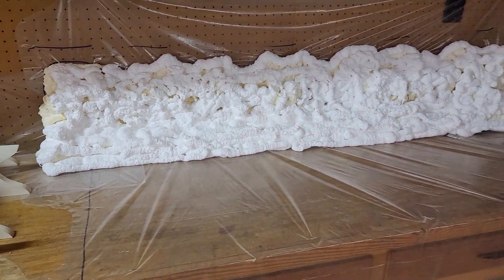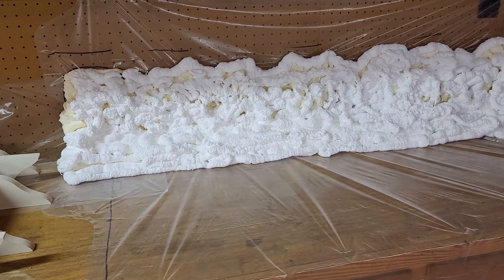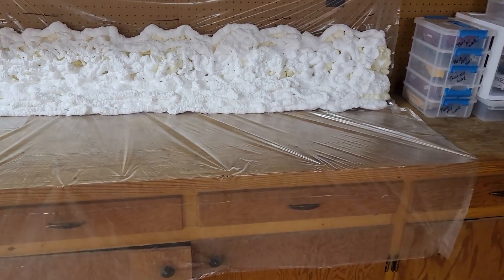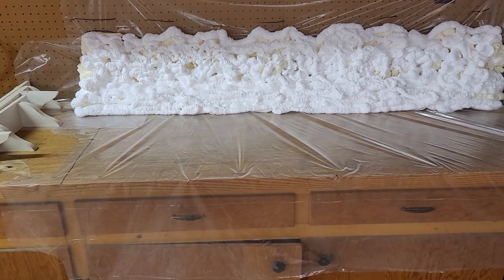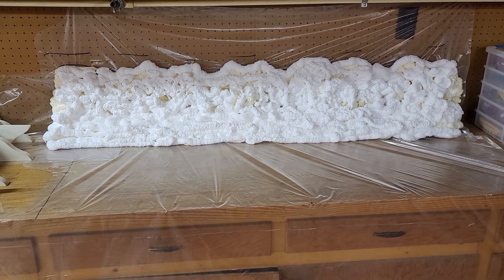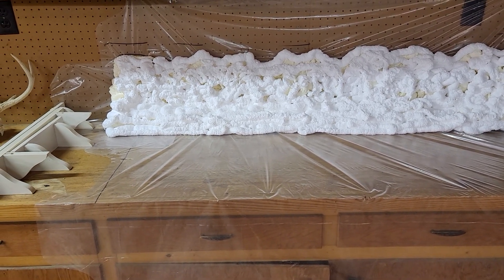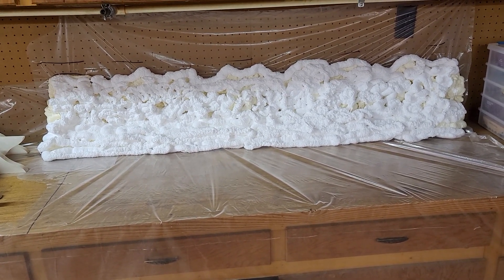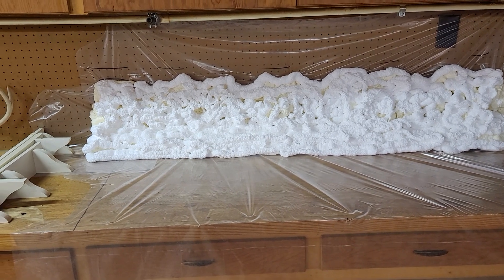Update on Ray's HO Layout 7/28/2022